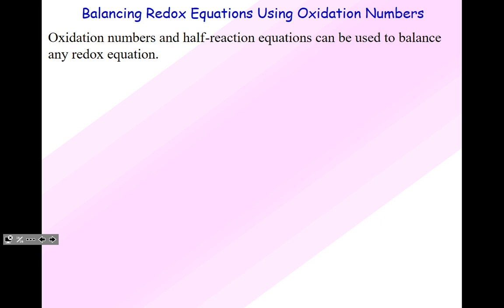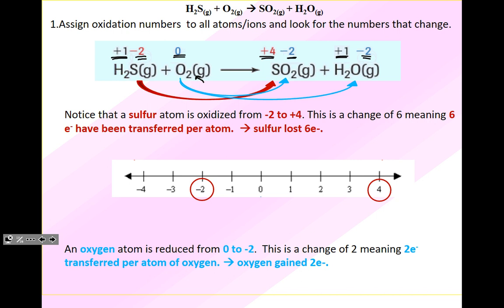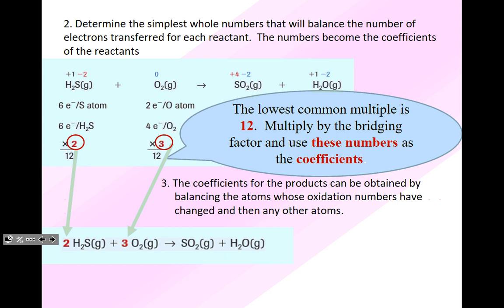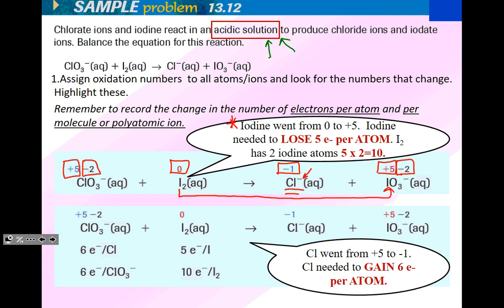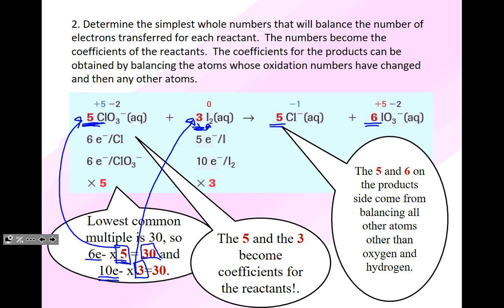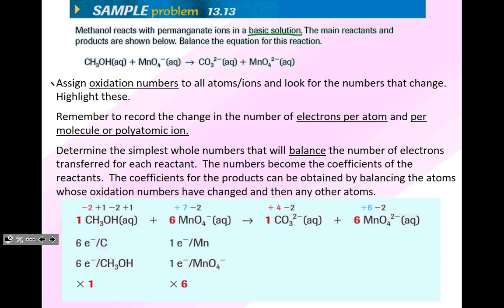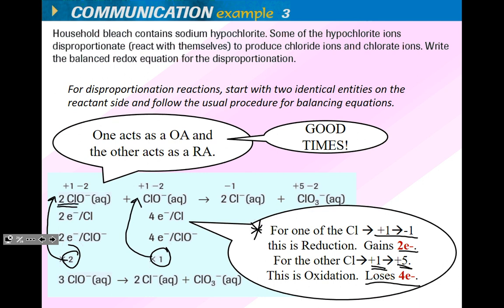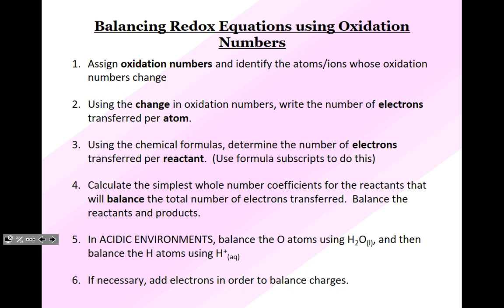Oxidation States 13.3 part 2